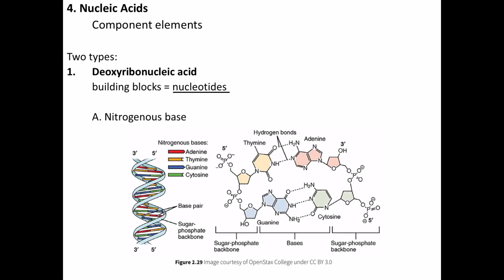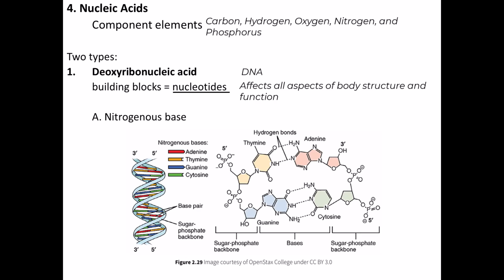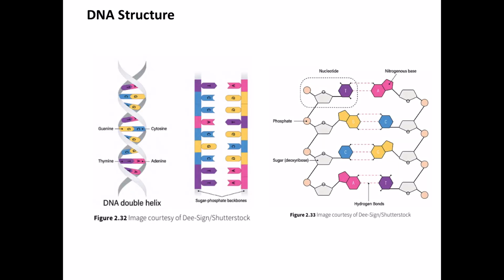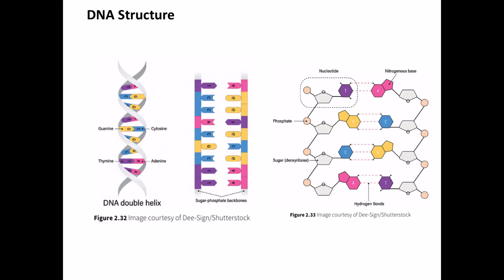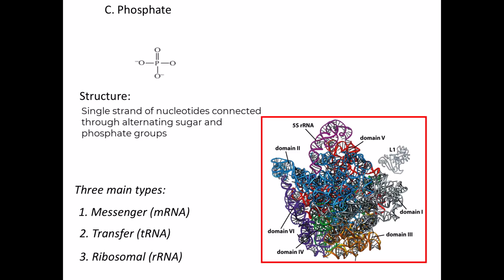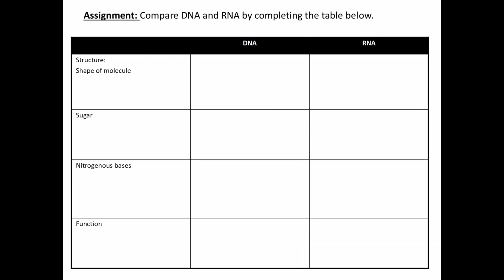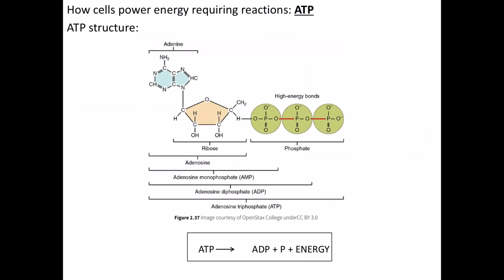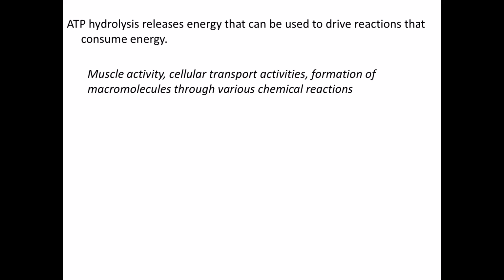Chapter2lecture part 5